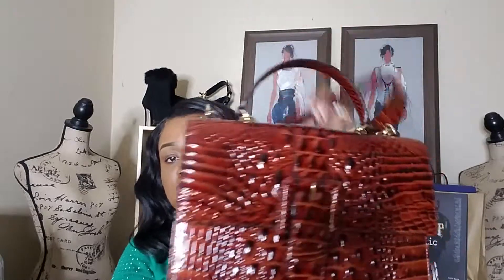Brahmin My newest baby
Thank you for stopping by my channel. This is my newest baby, I hope up like her. Go get you one!